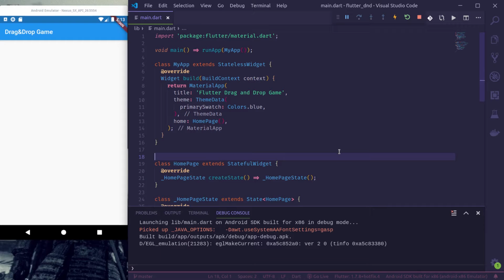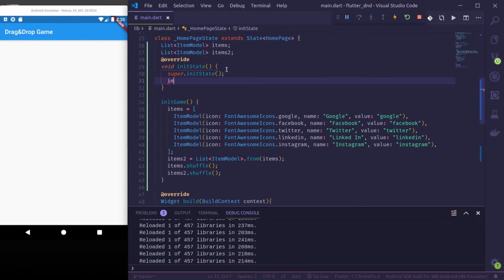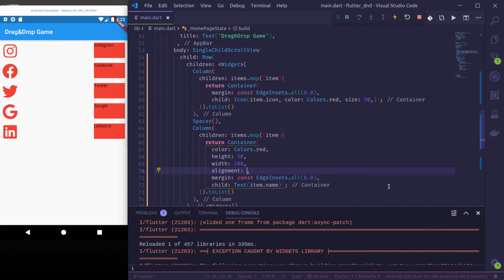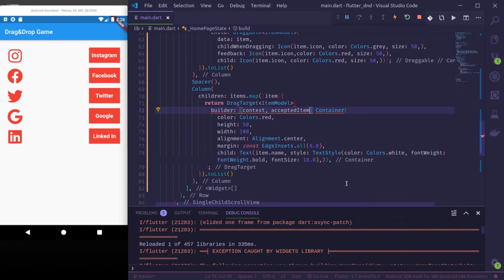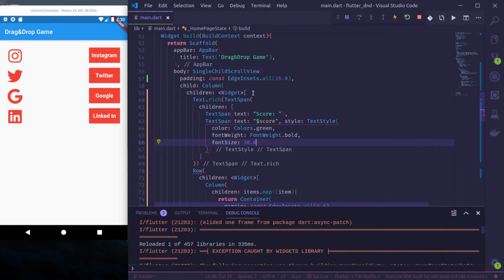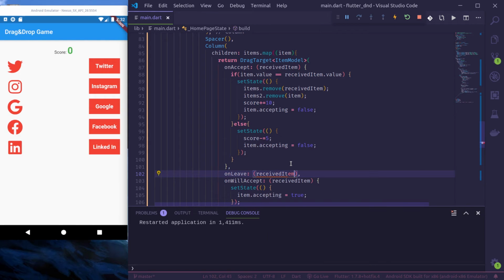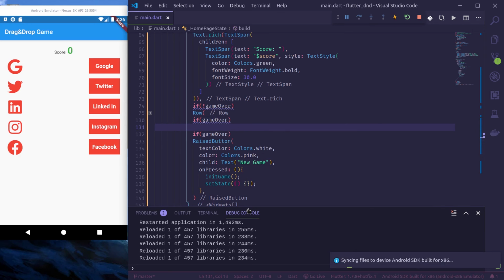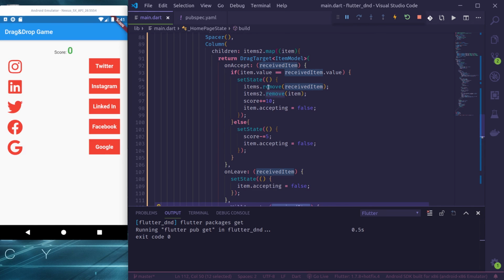Flutter Tutorial for Beginners - Drag & Drop UI Builder - Draggable and DropTarget Examples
In this tutorial I will describe how to build a simple drag and drop matching game using Draggable and DragTarget widgets.
After completion of this tutorial, you will be able to use Draggable and DragTarget widgets to build drag and drop interface in your flutter application.

The master branch contains the starting code, where as the final branch contains the code after the completion of the tutorial, that you can use as a reference.